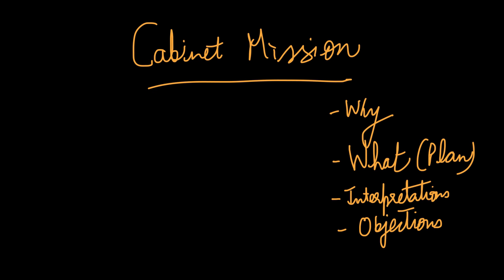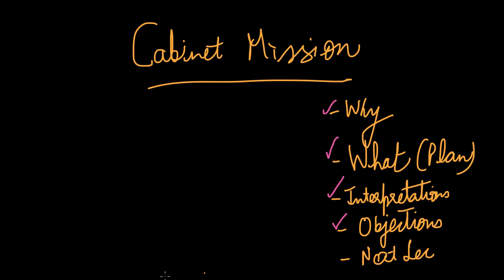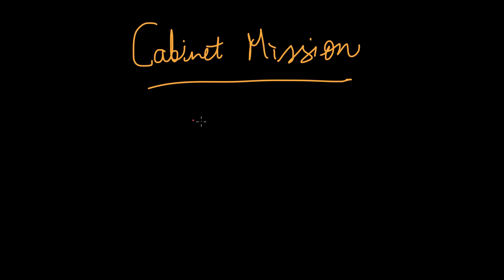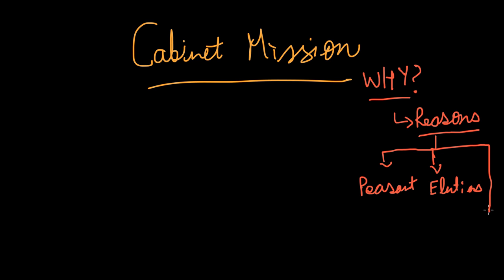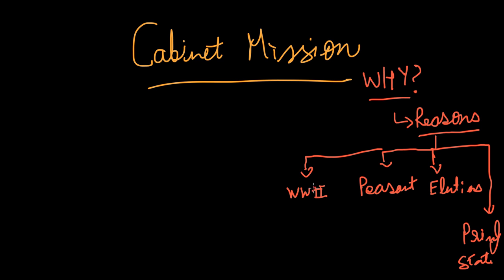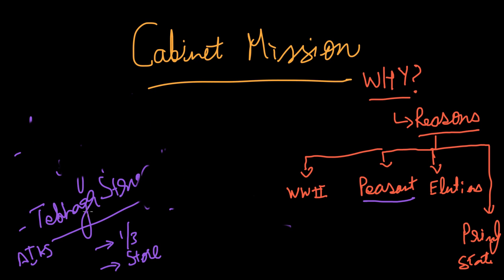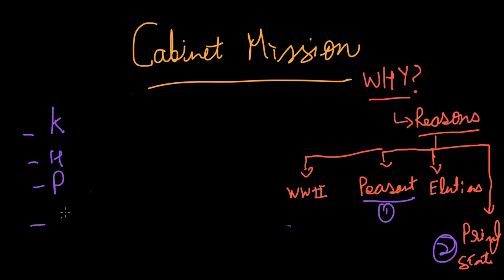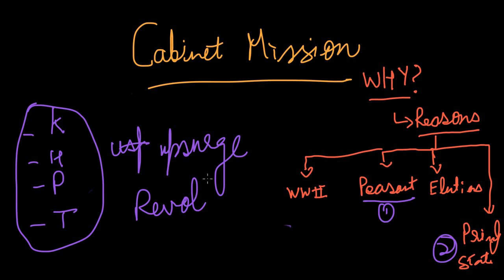Lec 92 - Cabinet Mission with Fantastic Fundas | Modern History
The lecture includes:
1) Introduction to the lecture 00:23
2) Aims of Cabinet Mission 01:10
3) Reasons for coming of Cabinet Mission 02:10
4) Tibhaga Struggle 10:35
5) Elections as reason behind Cabinet Mission 13:33
6) Details about Cabinet Mission 16:27
7) Objectives of Cabinet Mission 18:05
8) Bonus Video 20:50
9) The plan of Cabinet Mission 23:19
10) Objections to Cabinet Mission 38:14
11) Contents of the next lecture 44:00

Always watch the lectures with annotations ON. This is very important as, if needed, we add more information or hyperlinks, using annotations only.